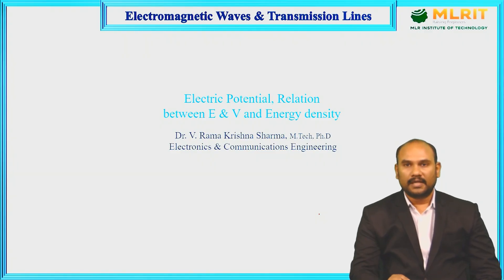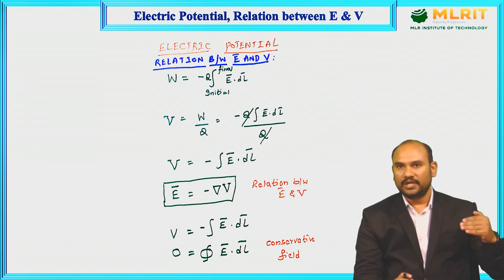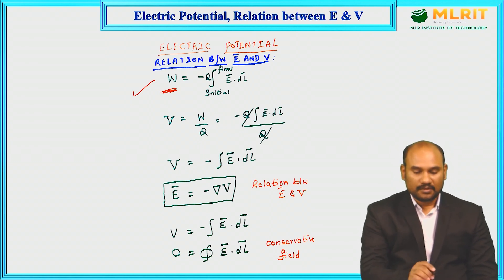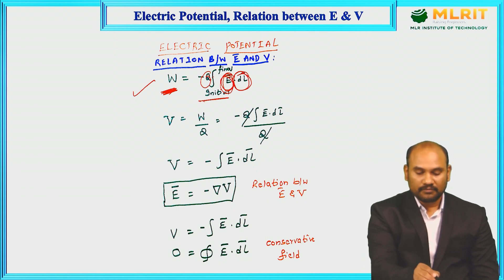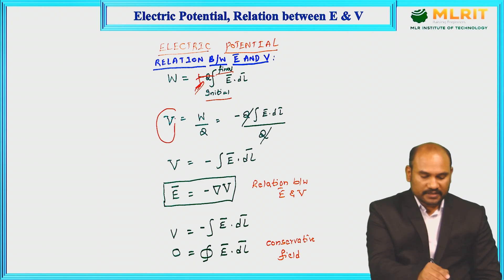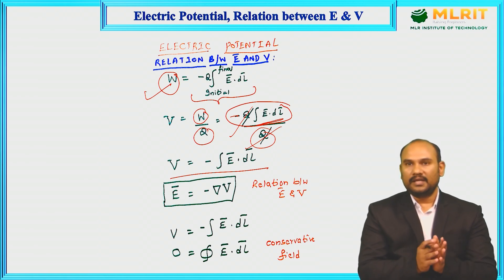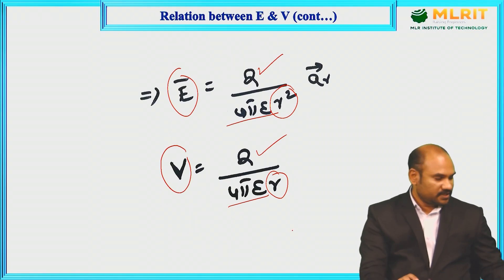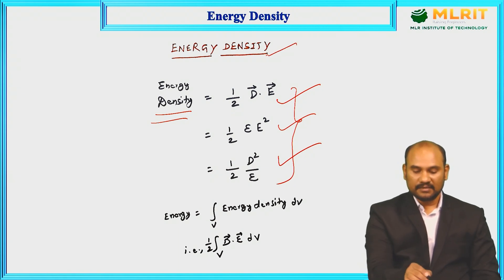LEC04|EMTL|Electrical Potential ,Relation Between E & V and Energy Density By Dr. Ramakrishna Sharma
LEC04| Electro Magnetic Waves &Transmission Lines |  Electrical Potential , Relation Between E & V and Energy Density By Dr. Ramakrishna Sharma
Hyderabad.